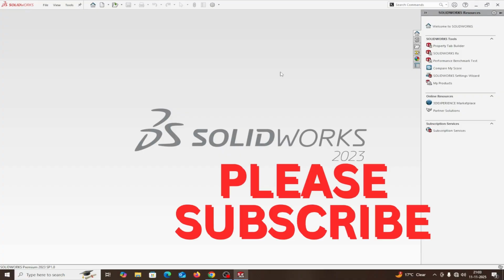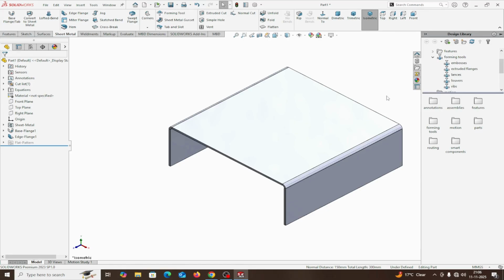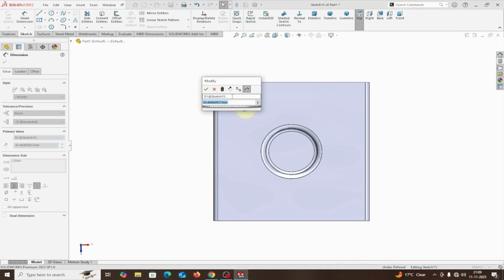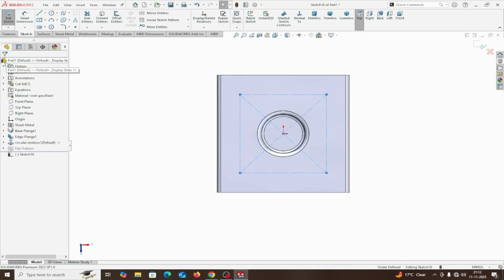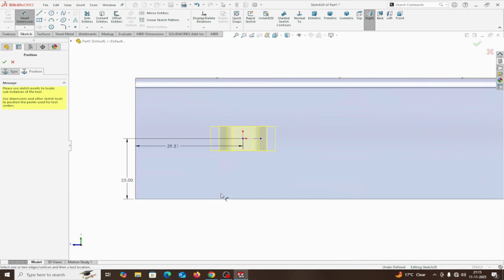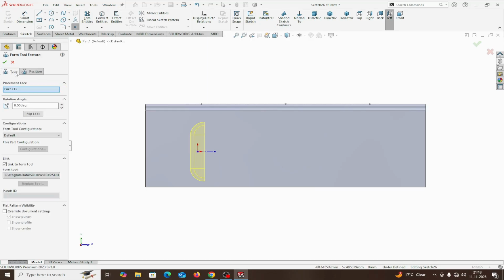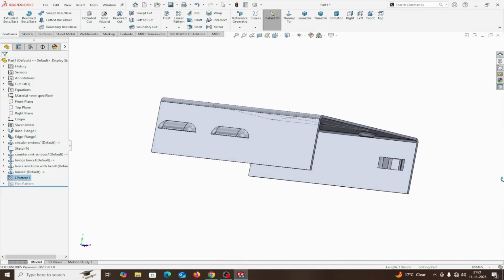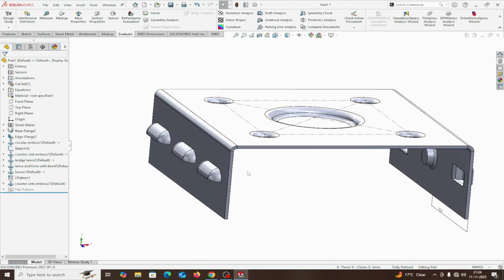FORMING TOOLS IN SHEET METAL SOLIDWORKS.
IN THIS EXERCISE YOU WILL UNDERSTAND FOLLOWING FEATURES IN SHEET METAL SOLIDWORKS
1.BASE / EDGE FLANGE
2. USE OF DESIGN LIBRARY
3. COUNTER SINK EMBOSS/ CIRCULAR EMBOSS
4.BRIDGE LANCES
5. LOUVERS